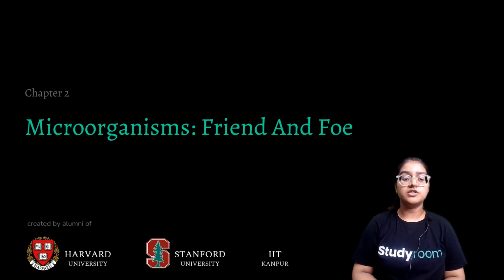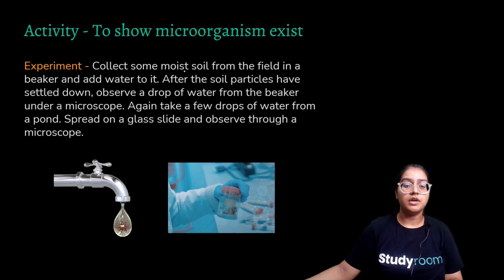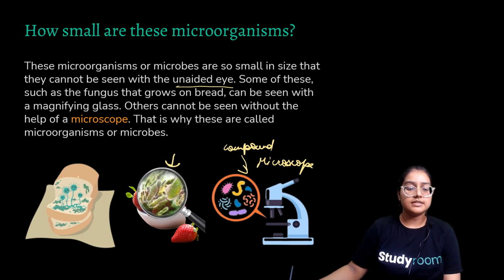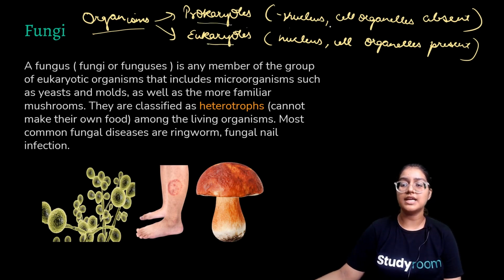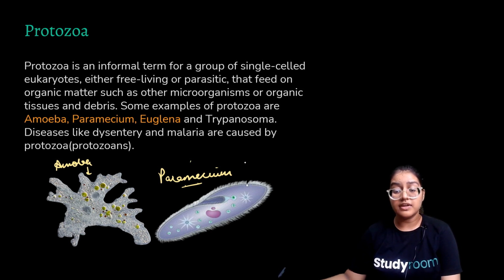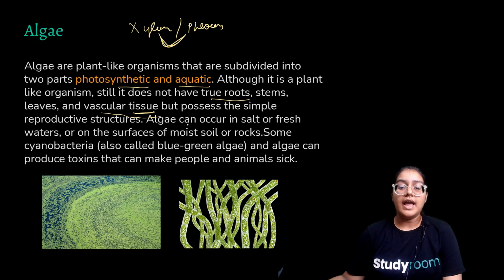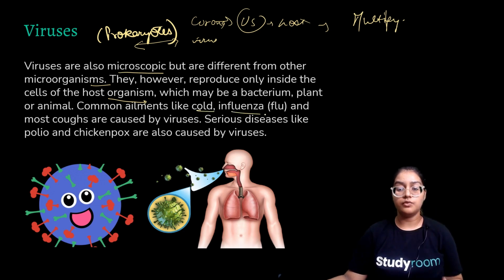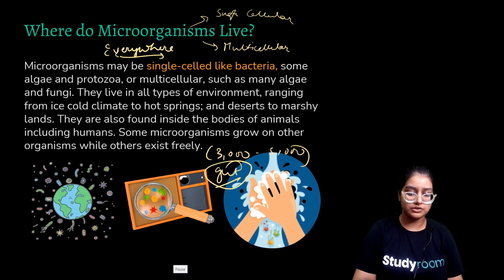Class 8 | Science | Biology | Chapter 2 | Microorganisms:Friend and Foe - Part 1